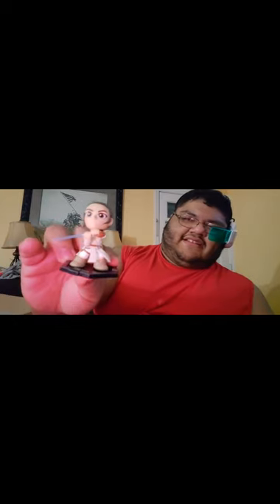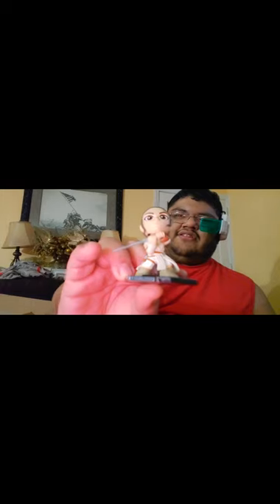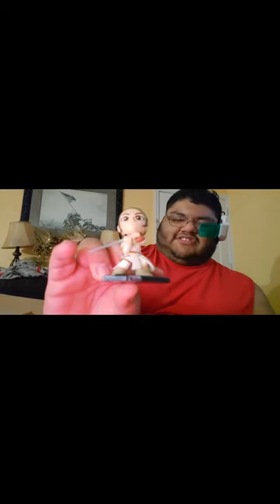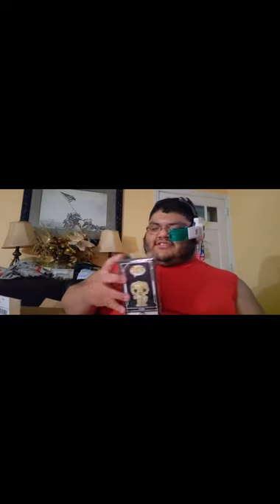COLLECTIBLESSWAP2 OUR SECOND COMMUNITY BOX AWSOME THINGS FROM THE PERSON THAT GOT MY NAME